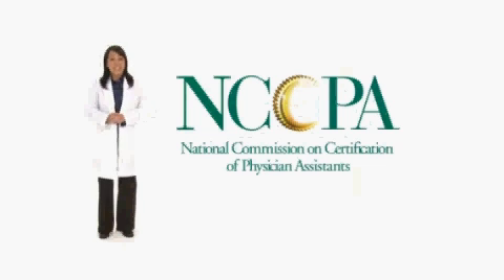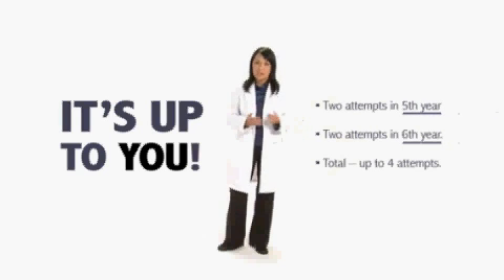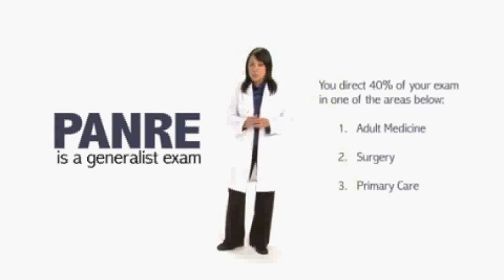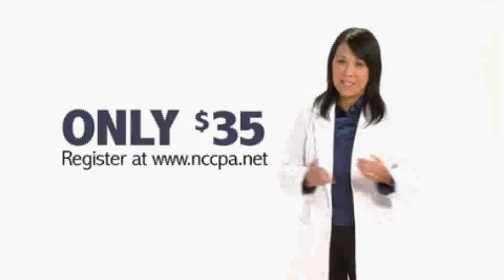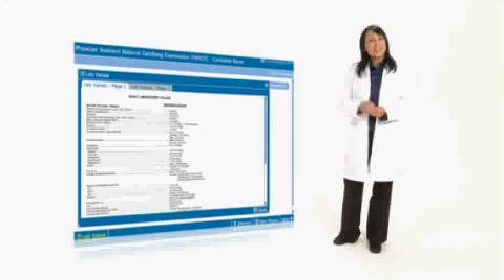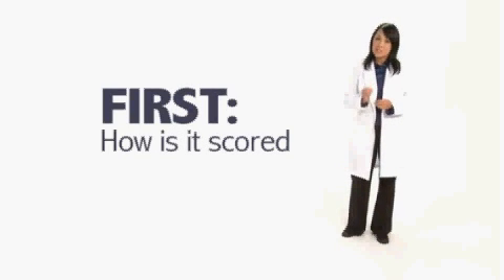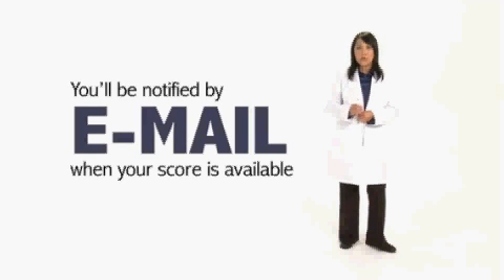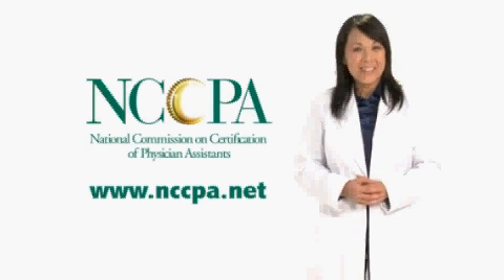Taking the PANRE | The Physician Assistant National Recertification Exam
Check out the following engaging, educational video on PANRE! It has a wealth of information to prepare you for taking the recertification exam, including how to register, what to expect on test day and when you will receive your score. After watching the video, read more on eligibility and registration requirements below.

From the NCCPA web site!